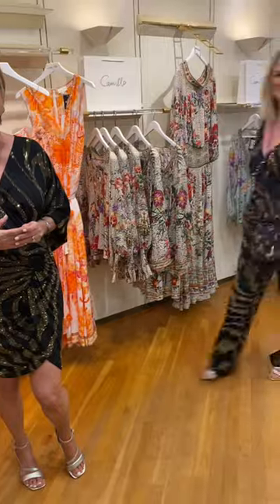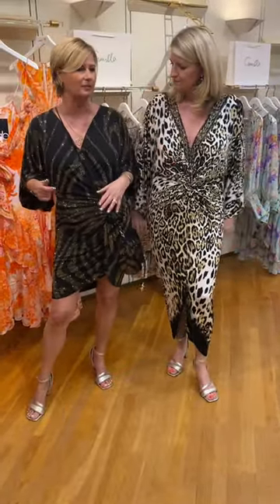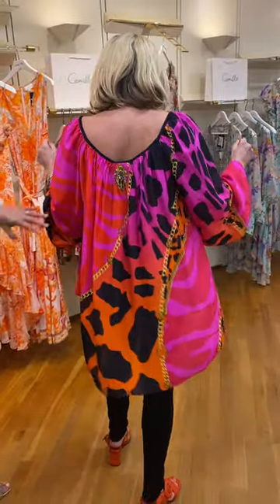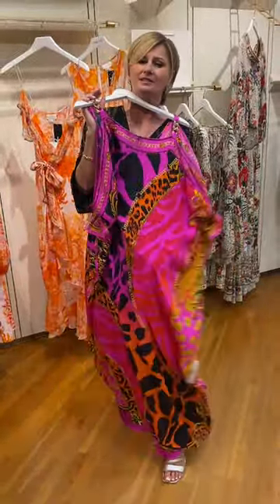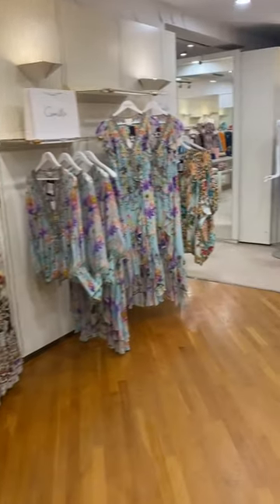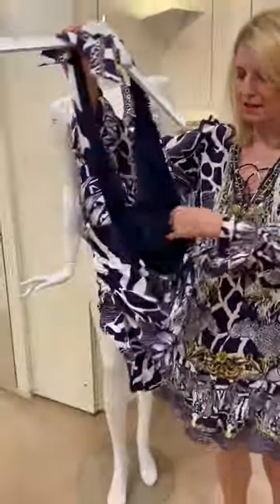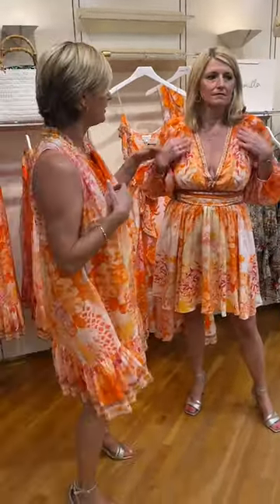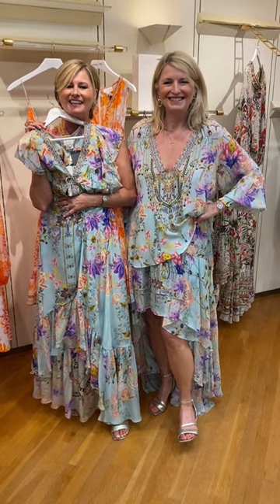Camilla Part Two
A beautiful array of prints that capture the imagination of the world with their vibrant and bohemian influence. With so many gorgeous prints, its hard to choose!...but there is one for everybody!